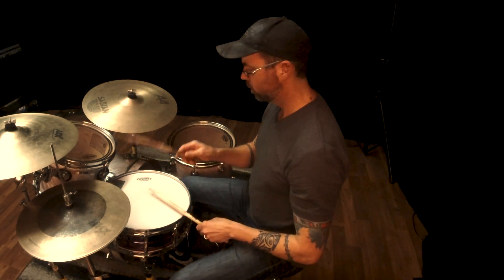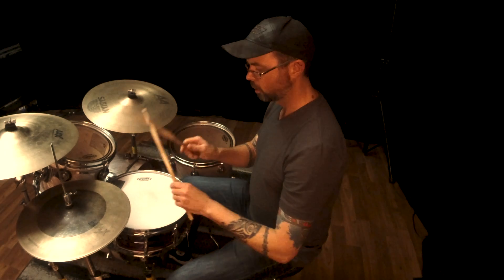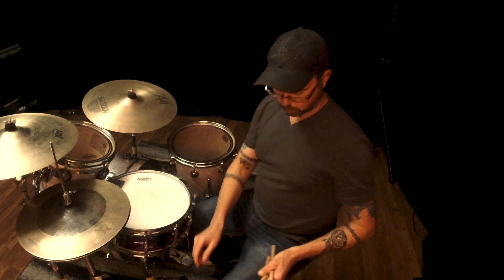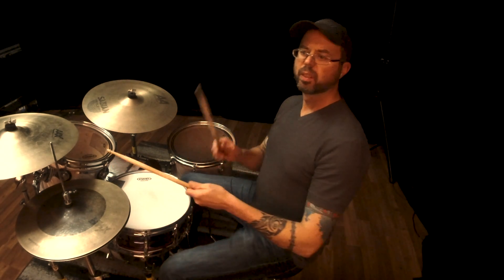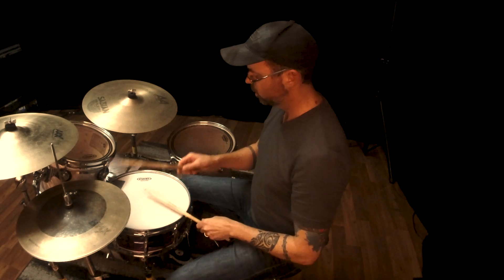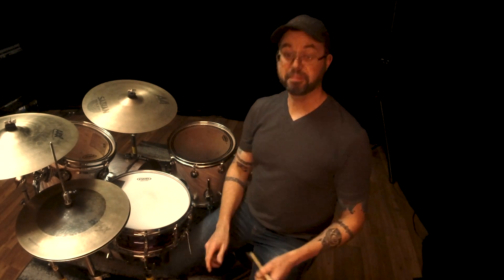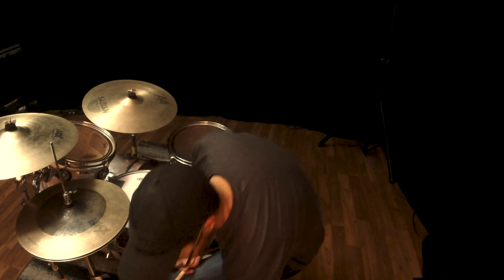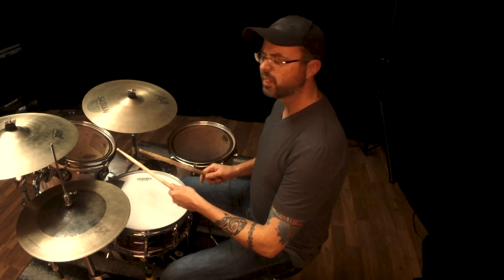Everyone Can Play the Drums - Episode #7 - Practicing with a Metronome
In this mini-lesson you can learn some basic techniques for practicing with a metronome.